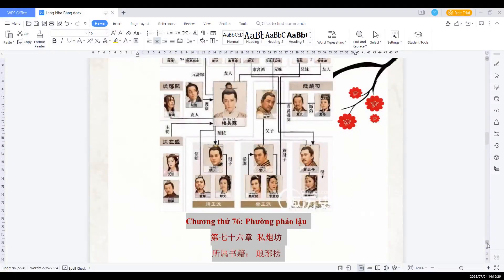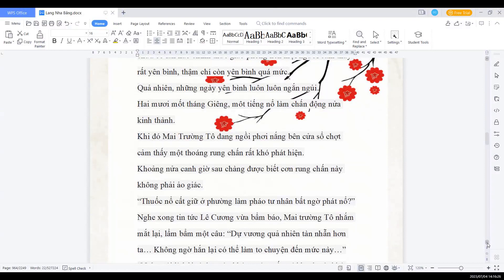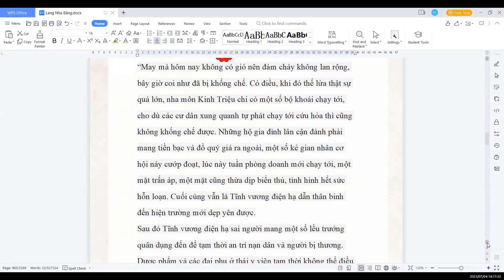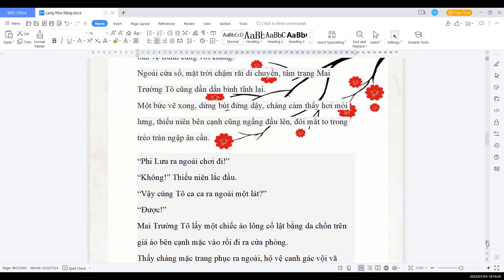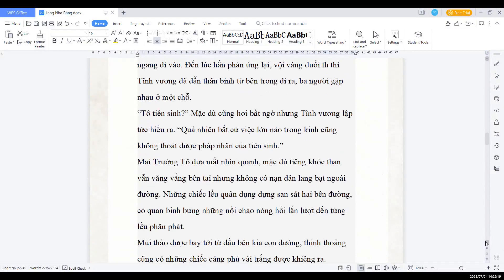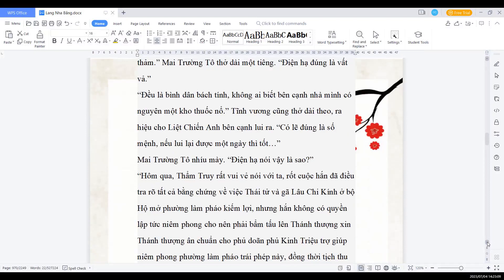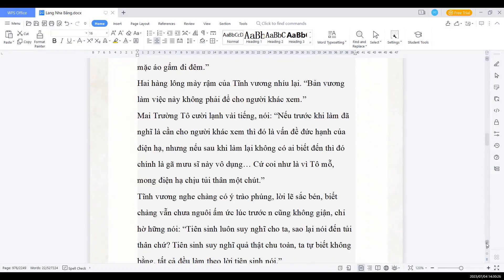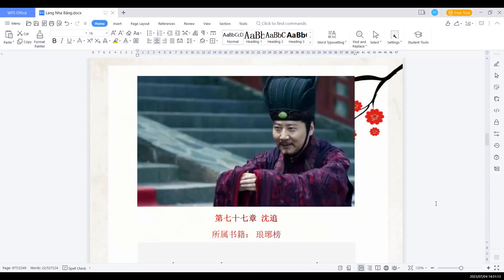LANG NHA BẢNG (Nhà văn Hải Yến) Chương 76：Phường pháo lậu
"Lang Nha Bảng" tiểu thuyết của nhà văn trẻ Hải Yến, đã được biên tập và quay thành phim truyền hình cùng tên và được đánh giá rất cao  trong suốt hơn mười năm qua.
Hồ Ca trong vai Lâm Thù / Mai Trường Tô trong "Lang Nha Bảng".
Thời điểm đó, diễn viên Hồ Ca còn được đánh giá cứ như sinh ra là dành cho nhân vật Mai Trường Tô. Từ khả năng diễn xuất đến thần thái của nhân vật, Hồ Ca đều có thể đảm nhận xuất sắc cho vai diễn này. Chưa kể bên cạnh anh còn có dàn diễn viên thực lực hỗ trợ, khiến tổng thể bộ phim được đánh giá là gần như hoàn hảo.
Chân thành chia sẻ với quý vị và các bạn bản chuyển ngữ tiếng Việt dựa vào nguyên tác lấy trên mạng.
Giọng đọc: Coco Đỗ
Chúc quý vị và các bạn thật nhiều sức khỏe!